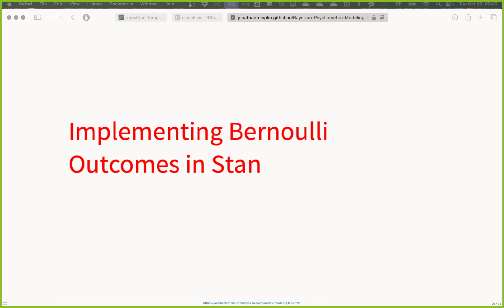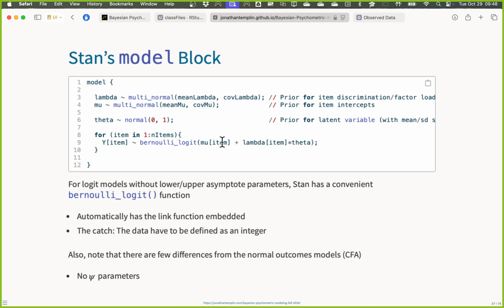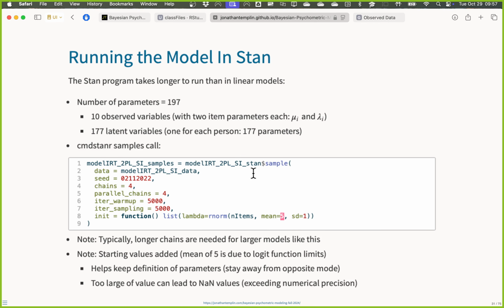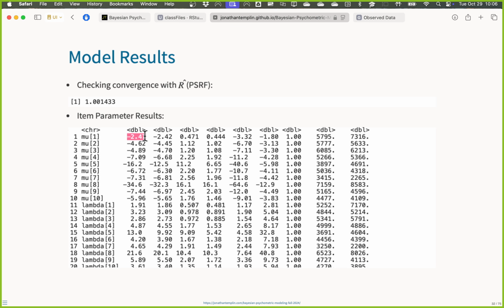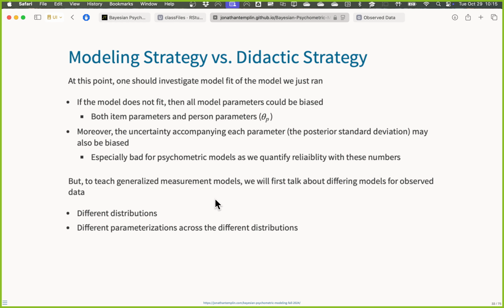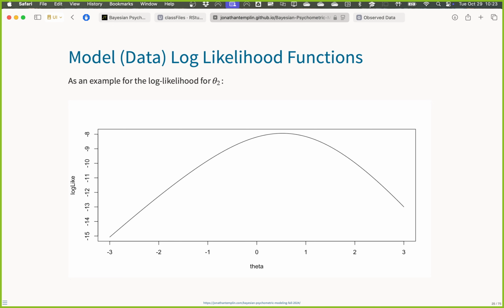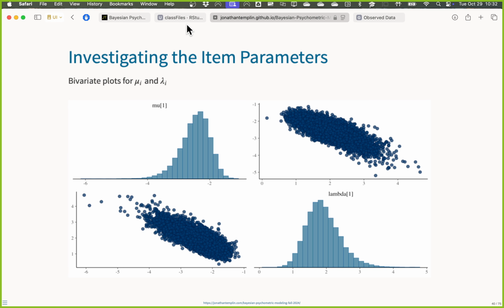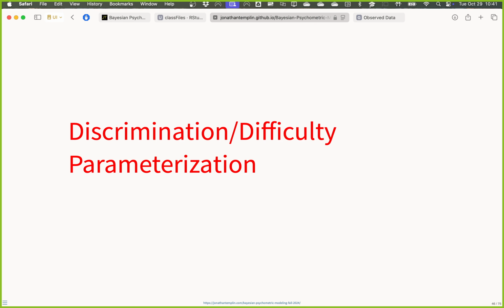Class 15: Modeling Observed Dichotomous Data (Lecture 04c, Part 2, Bayesian Psychometrics, F2024)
Building item response/item factor models in Stan